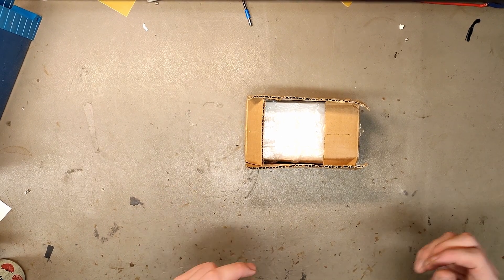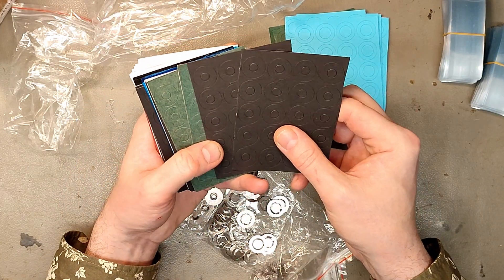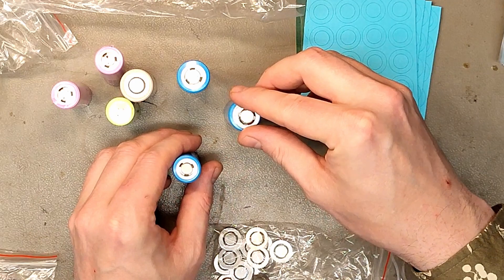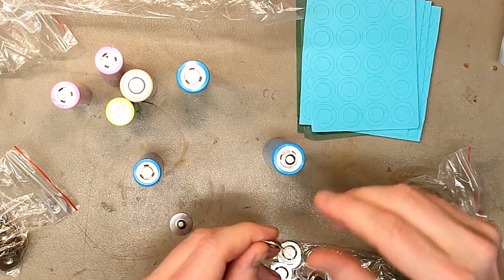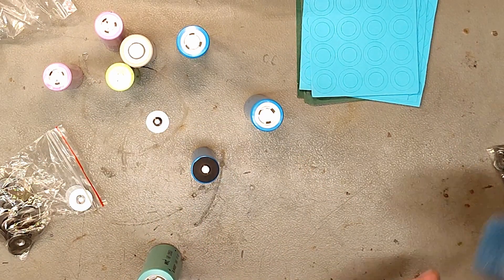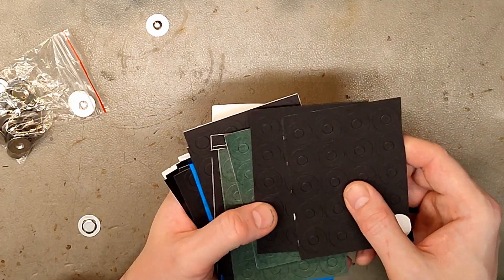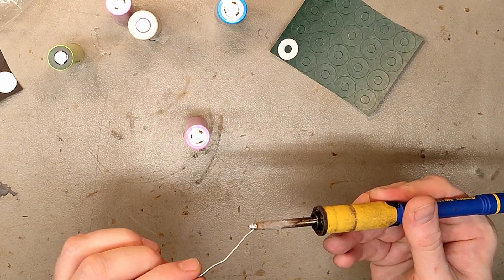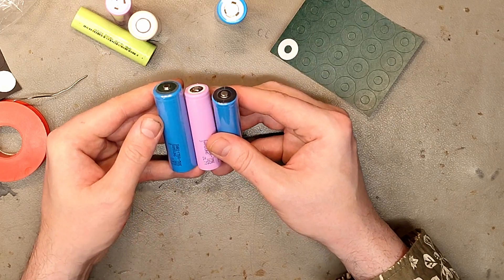Can you make your own Button top 18650/21700 cells? PART 1/3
Samples from AliExpress
Universal world Store
9,5mm for 18650, 10,5mm for 21700 and 6,5mm big hole rings:

and also Heart shrink tubing: